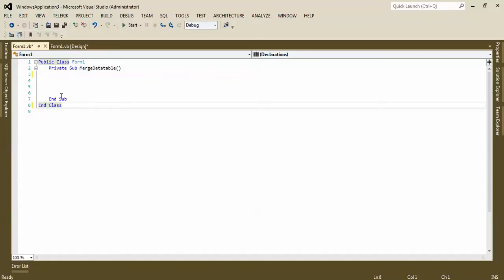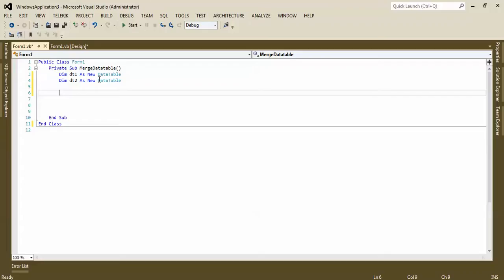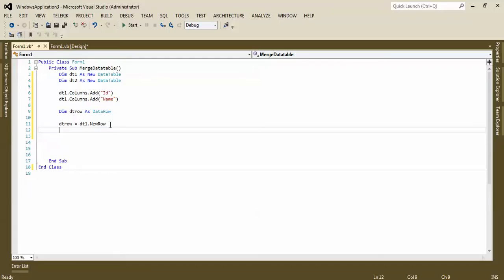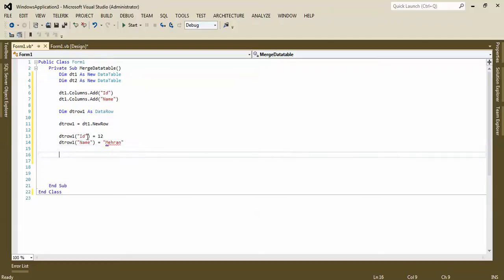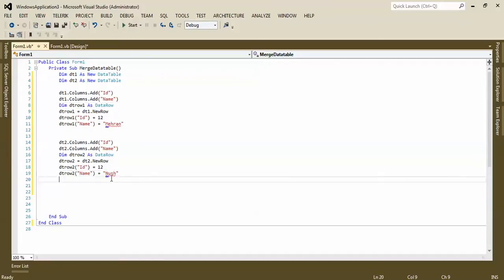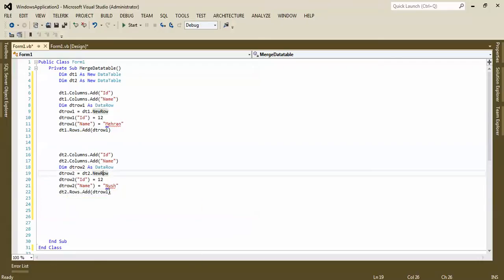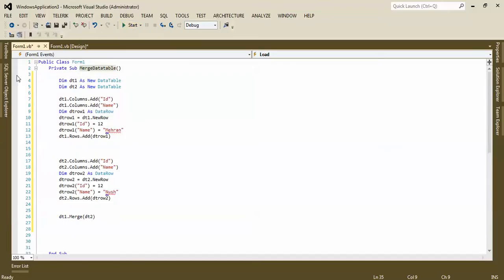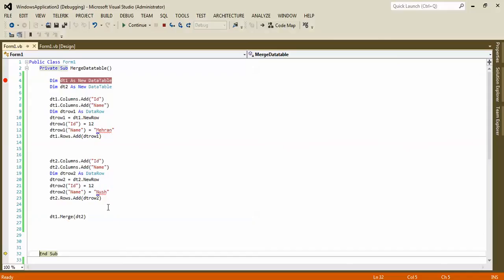How can merge two datatables?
In this video I will teach you how you can merge two datatables in vb.net